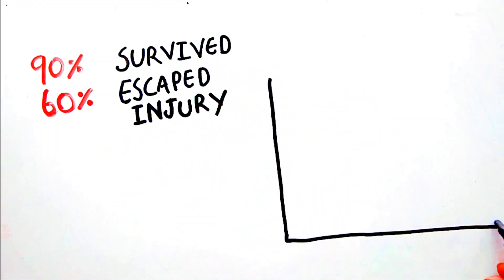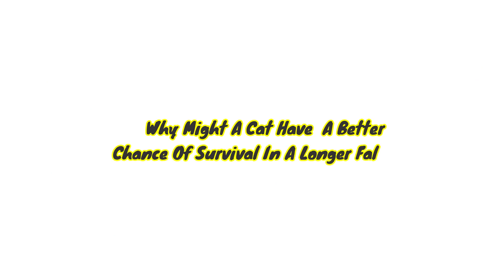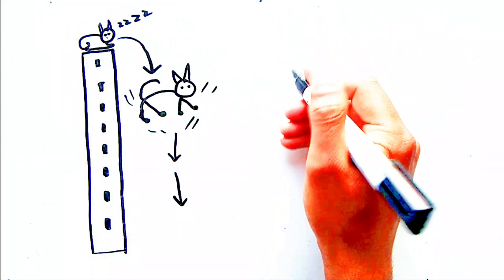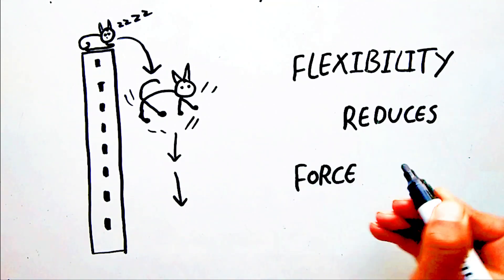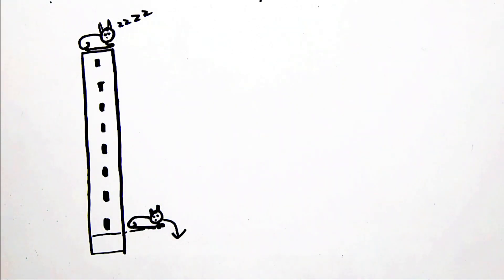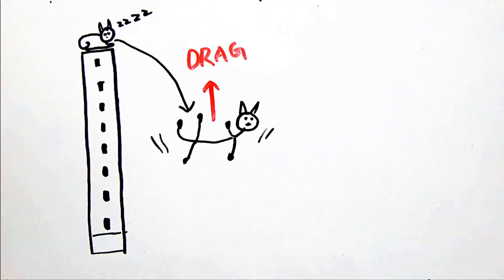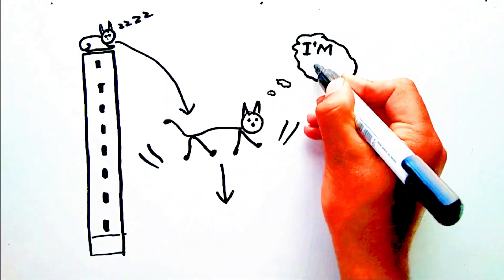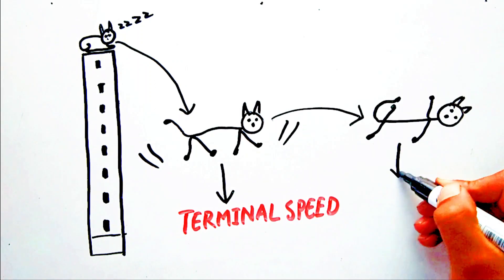Why A Cat Falling From 10th Floor Can Survive ? | Zeeium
Cats usually survive longer fall and get hurt  in a shorter fall. But why is that ?  The answer is in this video.  Do watch till the end.

You can also like the videos if you find anything interesting or informative. You can post your worthy comments ,  that is indeed appreciated.  THANK YOU

You can watch other videos too on my channel.

cats are love ❤